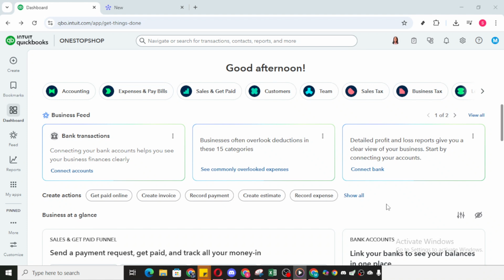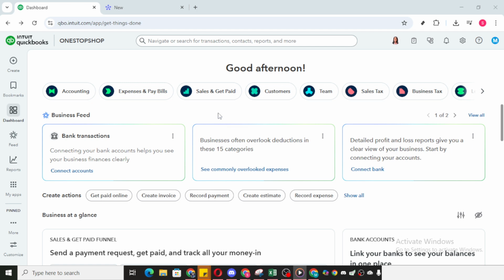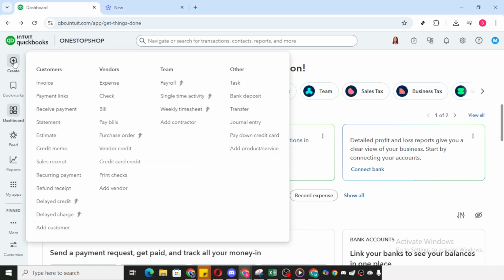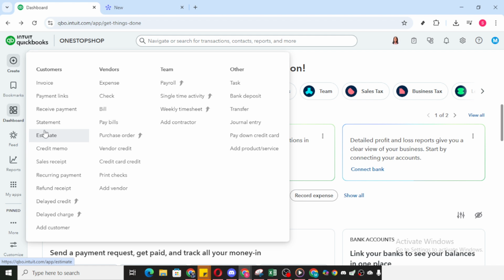How to use QuickBooks for auto repair shop (full guide)